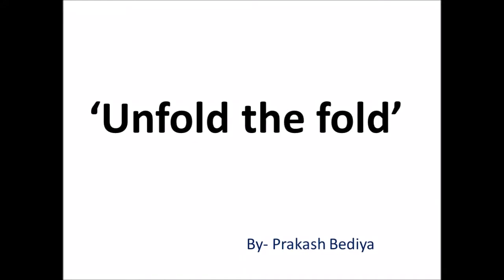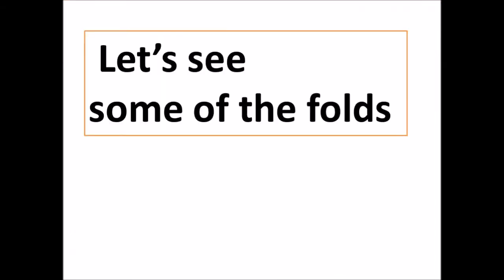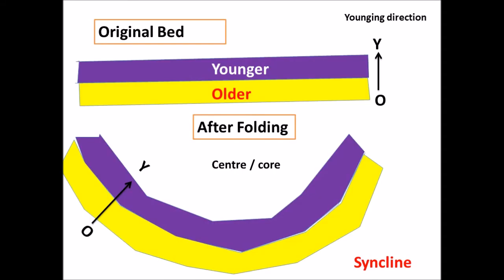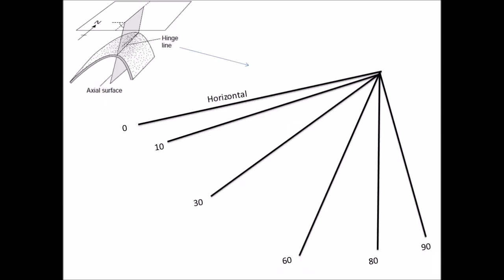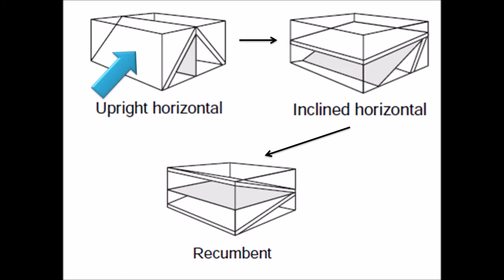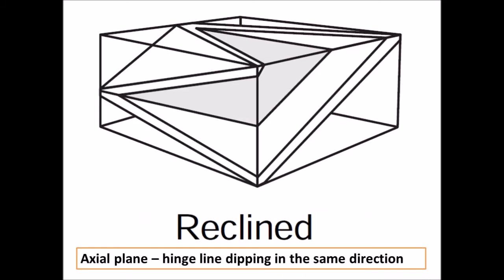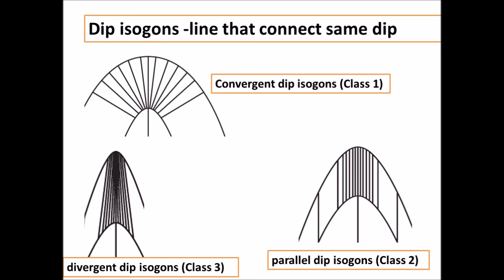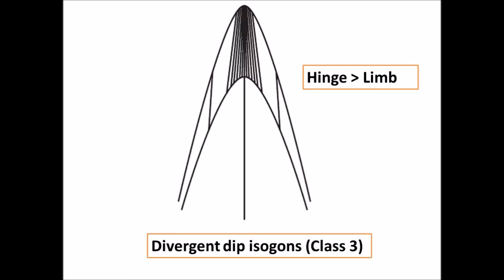Fold ( Geology) / Classification of Folds / Geometry of Fold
Introduction to fold